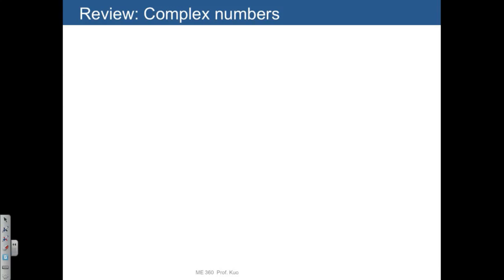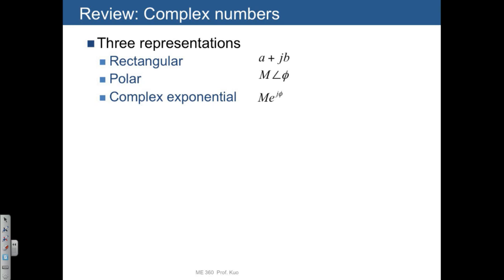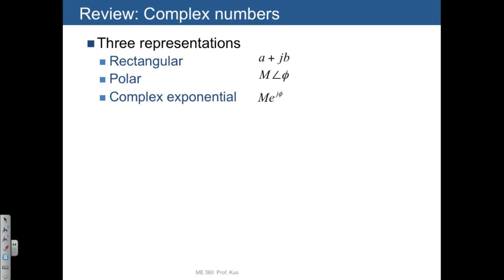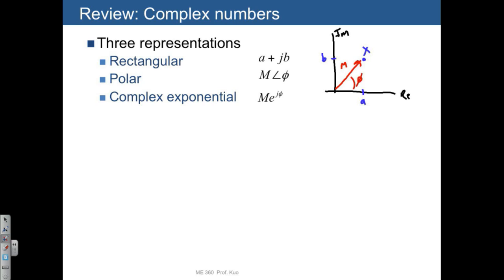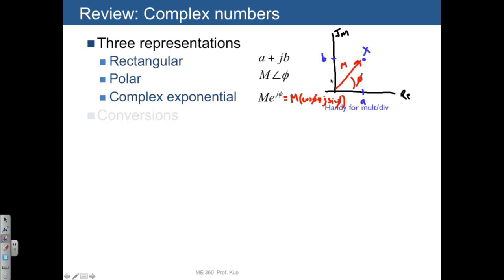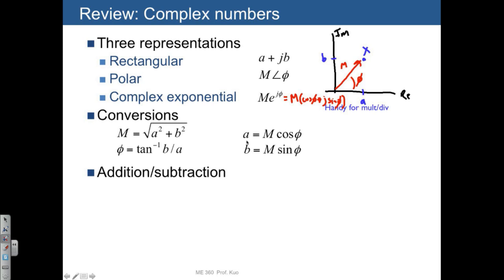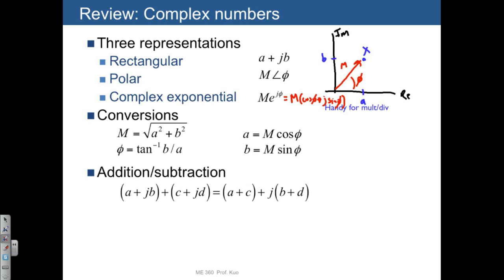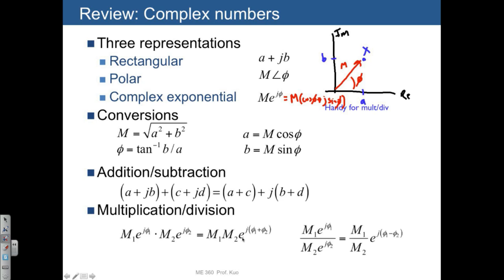Basics: Review of complex numbers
Three ways to represent complex numbers and review of multiplication and division using complex exponentials Supplementary video lectures for "Modeling, Analysis, and Control of Dynamic Systems," ME 360 Winter 2015, at University of Michigan.